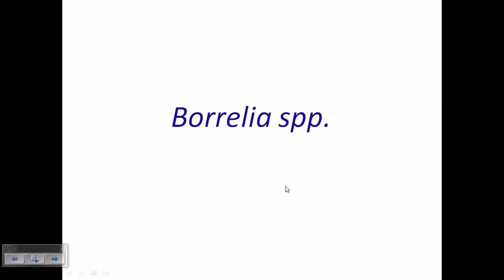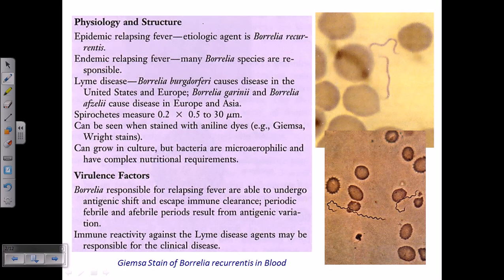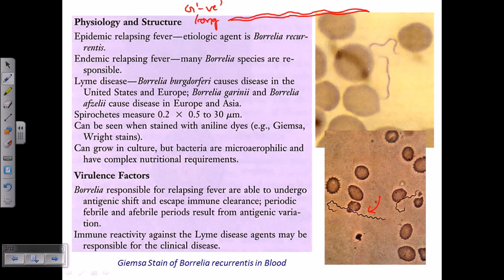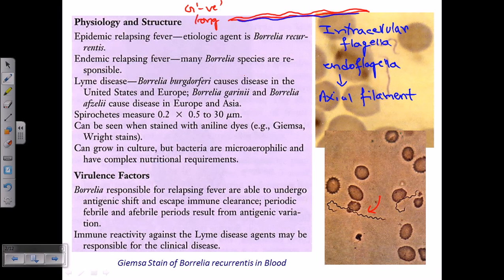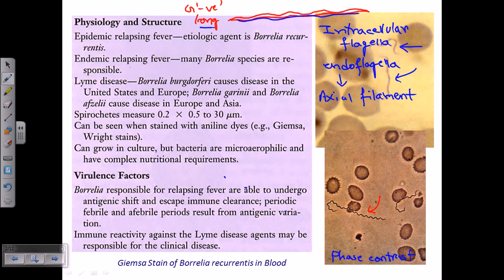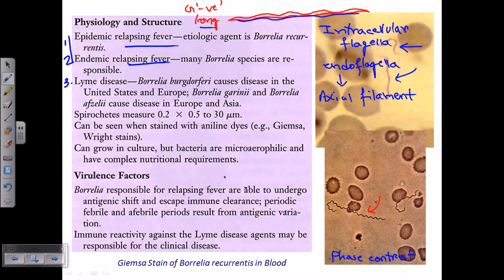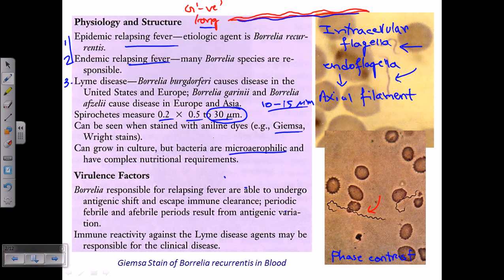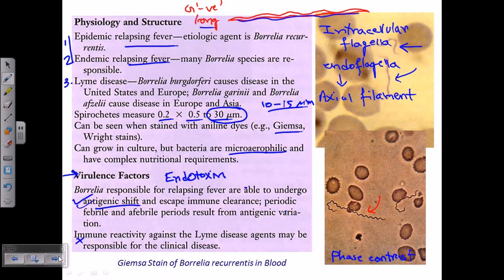Structure and morphology of Borrelia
This video explains the structure and morphology of borrelia and role of borrelia in causing infection and disease.